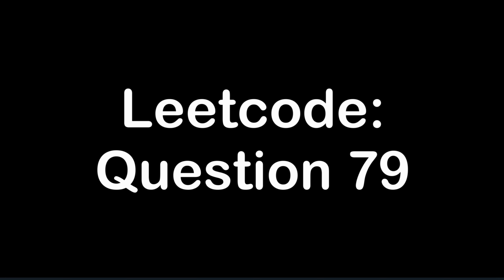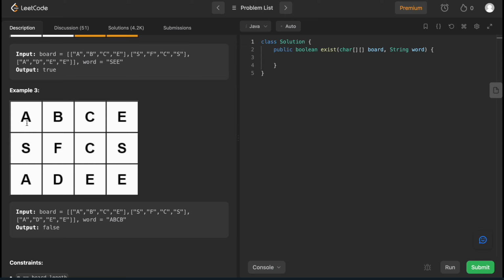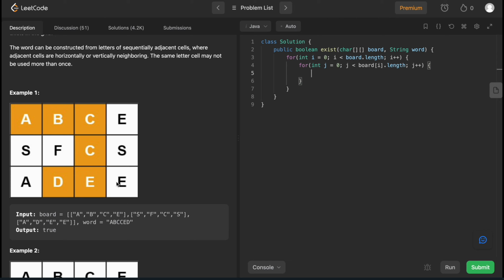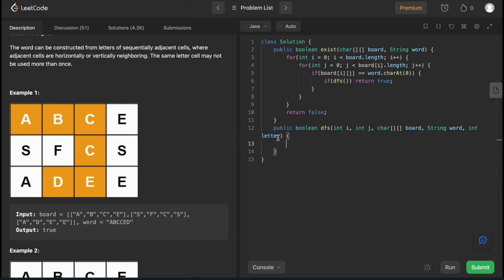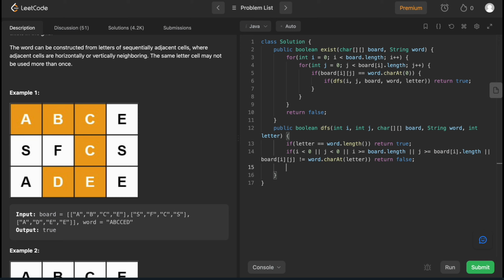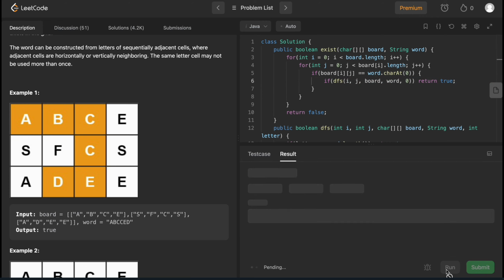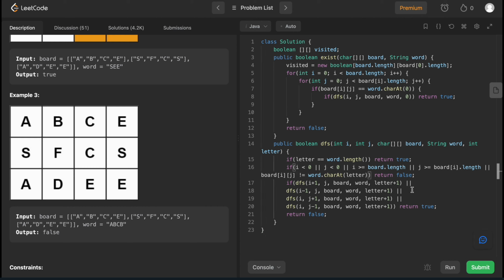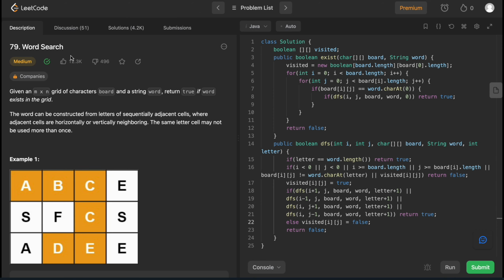Leetcode 79: Word Search | Java Solution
Going over the Java Solution for Leetcode 79: Word Search